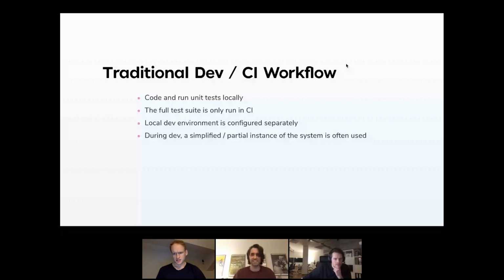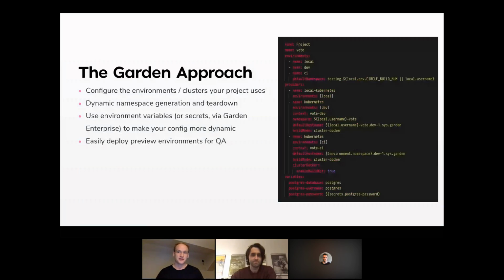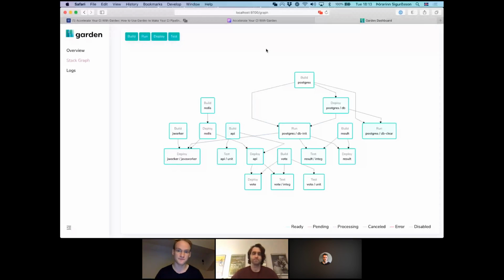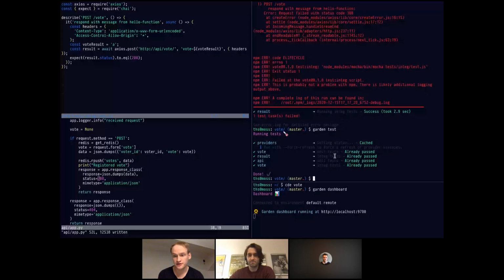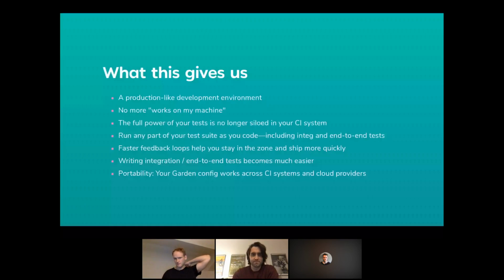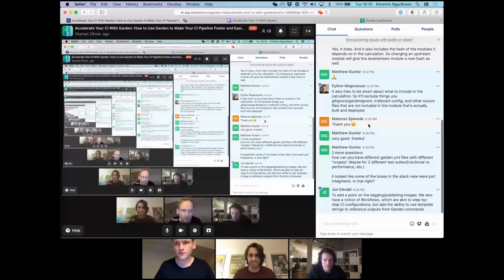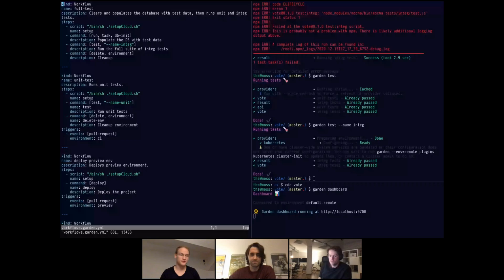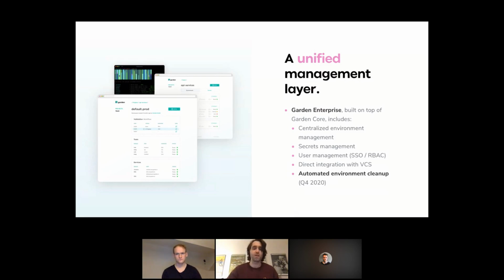[Webinar] Accelerate Your CI With Garden: Use Garden to Make Your CI Pipeline Fast & Easy to Debug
This is a recording of a live webinar we hosted on December 15, 2020. You can also watch the original version on demand

If you’re like most people we talk to, there are probably a few things you don’t love about your CI pipeline.

Such as...

• Getting set up just to be able to build, run, and test takes a lot of effort. Especially if you have many services.
• And all of that work doesn’t even get you to a point of being able to easily write and run integration and end-to-end tests.
• When CI fails, it’s a big hassle to debug, and usually consists of making a change, pushing, waiting for 15 minutes (or more) for feedback. Over and over.
• Once your CI pipeline is finally up and running, you still have to figure out a totally separate configuration for your development environments—which will inevitably end up being inconsistent with CI, leading to more failures, more pushing and waiting.

But we’re going to show you a better way!

At Garden, we talk a lot about development and testing environments. Indeed, making those environments easy to spin up and work with is a big part of what we do.

Our broader mission, though, is to ensure that every step of the pre-production development process is as fast and efficient as possible. And CI is a big part of that.

So in this webinar, we’ll show you exactly how Garden can help you...

• Make your CI pipeline faster via a shared build and test cache. Meaning Garden will only build and test the parts of your application that have changed, which can shorten CI runs by up to 80%. And the more complex your stack is, the more things can be sped up.
• Use the same configuration for development and CI. With Garden, devs get production-like environments that have the same configuration as CI. Eliminate drift between environments and ensure that by the time devs do push to CI, they already know what to expect.
• Run your integration tests from your laptop while you’re coding. Garden enables you to run tests in your CI environment before committing and pushing your changes. By incrementally testing your changes as you go, you can be confident that your tests will pass when you’re ready to push. And if there is a failure, you can re-run failed workflows and tests ad hoc, instead of pushing to git again.
• Spin up ad hoc preview environments for QA. Garden also makes it easy to spin up a shareable production-like preview environment—either ad-hoc, or with every CI run. These environments are key to helping QA to review the application before it’s merged to a shared branch.

We’ll show both best practices and a demo so that you come away ready to incorporate Garden into your own CI pipeline.